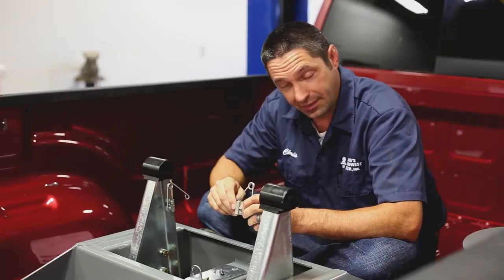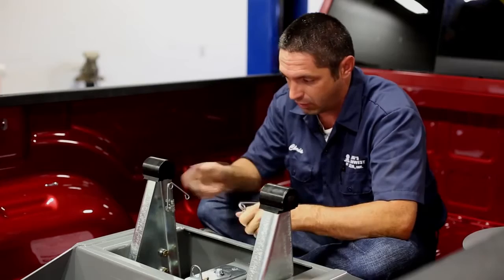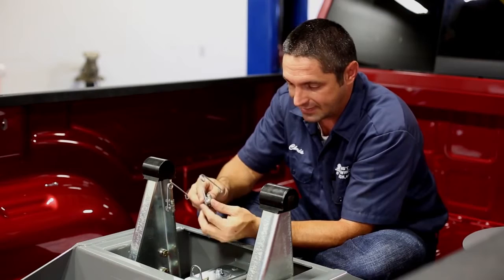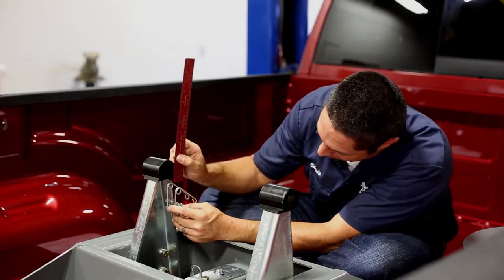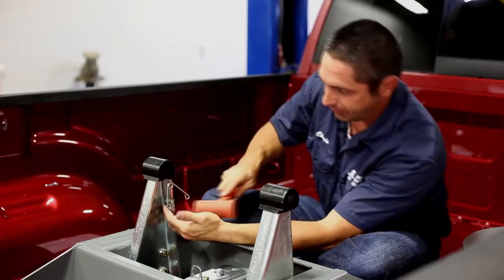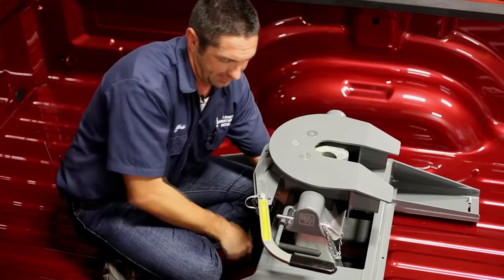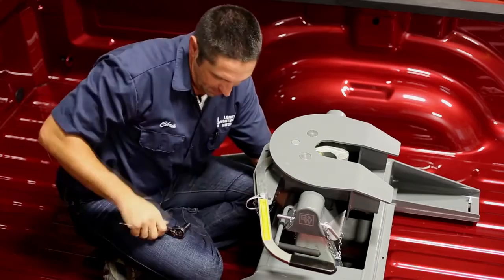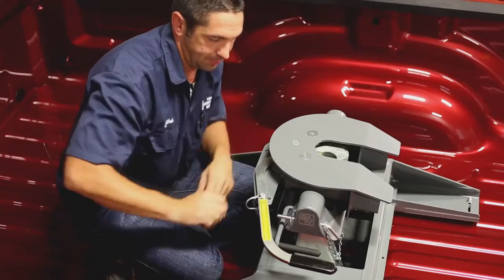B&W Head Leveling Kit Installation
For the most reliable toeing solutions, don’t trust anything but B&W Trailer Hitches as the company has quality as its number one concern.
Watch this video to learn how to install B&W Head Leveling Kit!